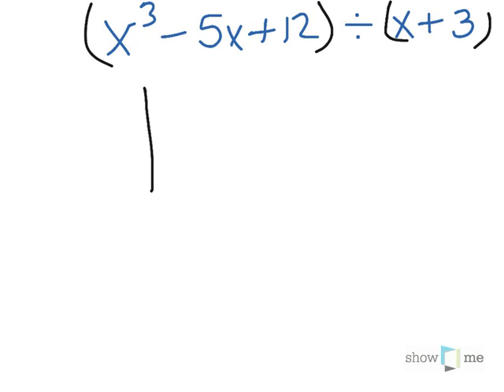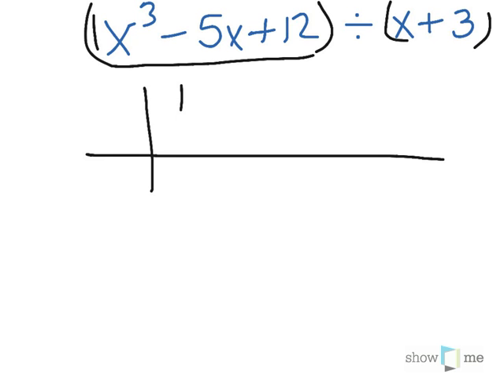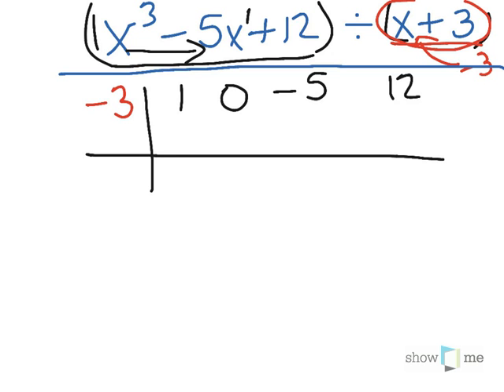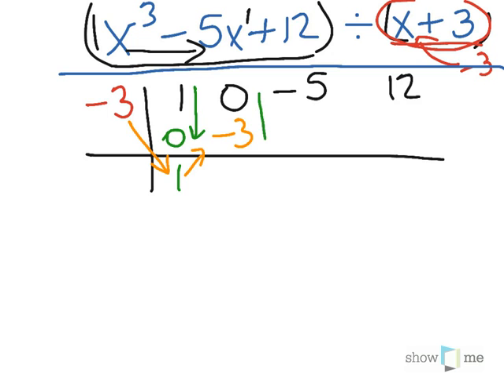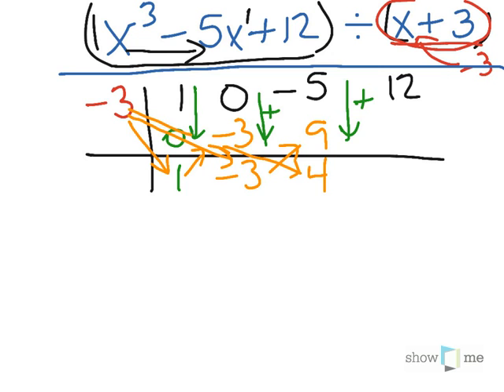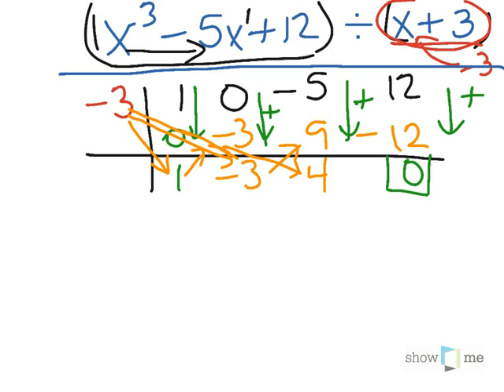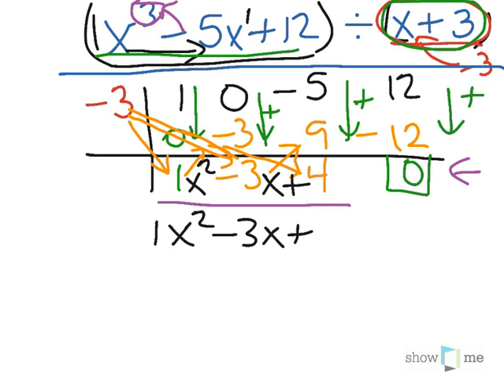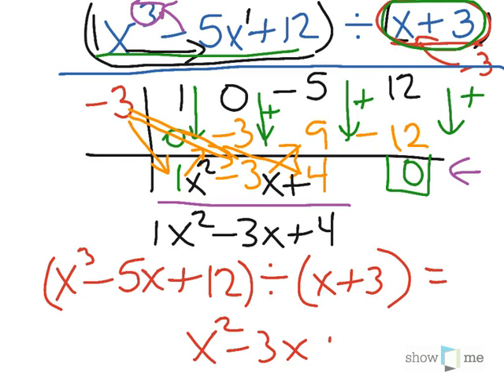Quiz C synthetic division intro